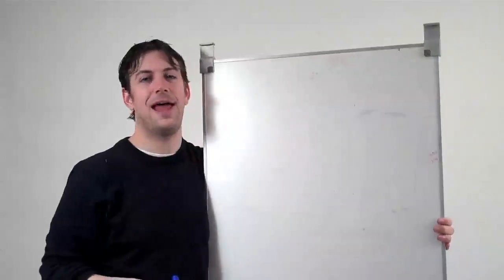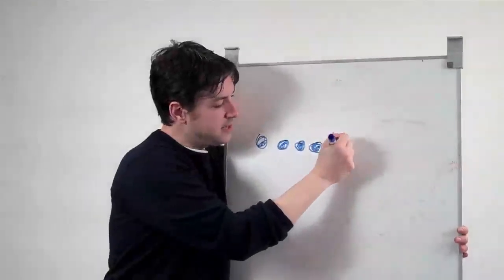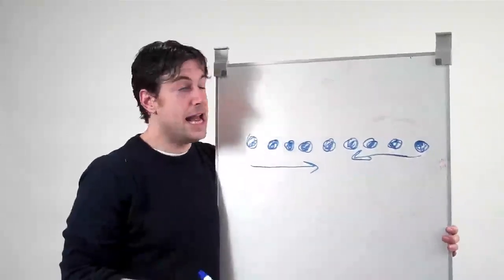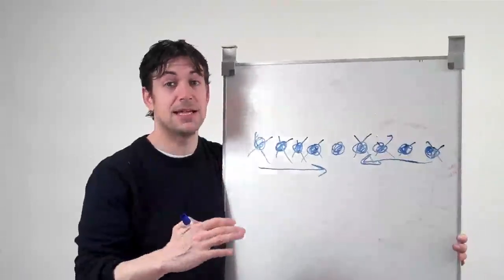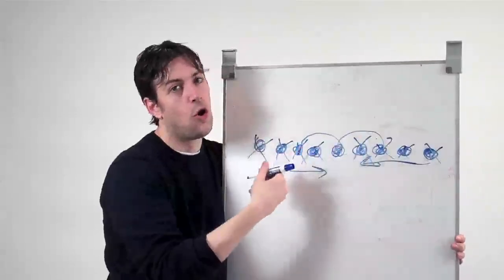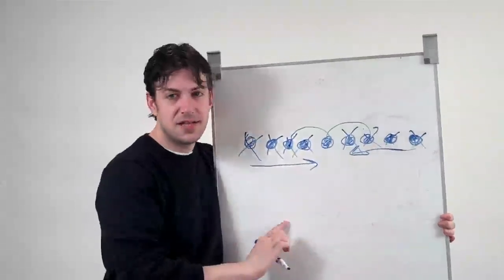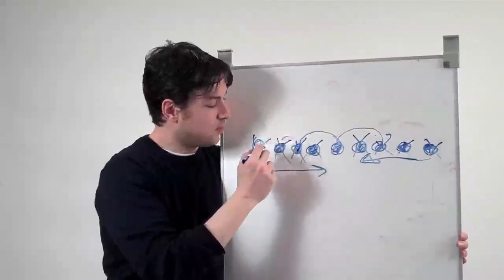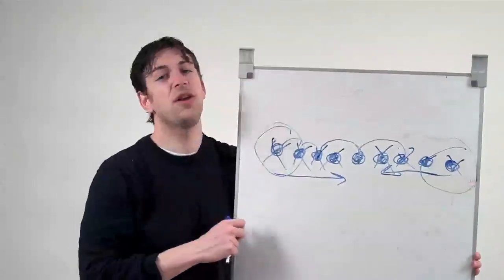How to Play Traffic Jam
Bryan and Pete Present Game'Splenations: Join Bryan and Pete from CampIsHere.com as they explain how to lead some awesome outdoor games. Find a new game to play at your camp, school, church or community function and ENJOY!!!